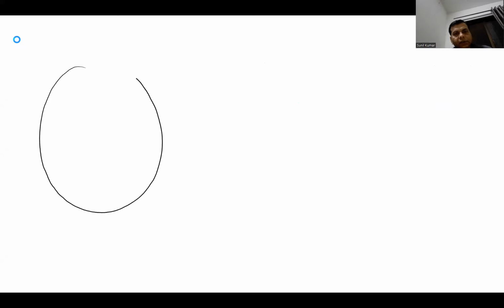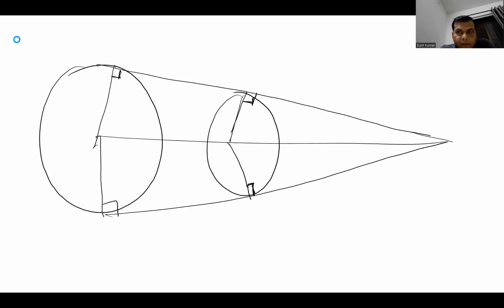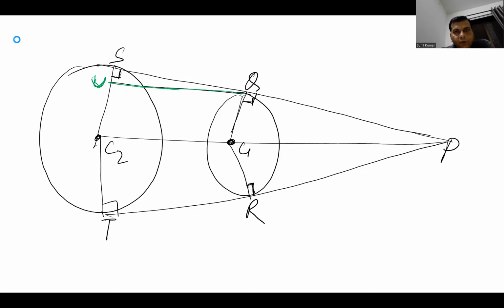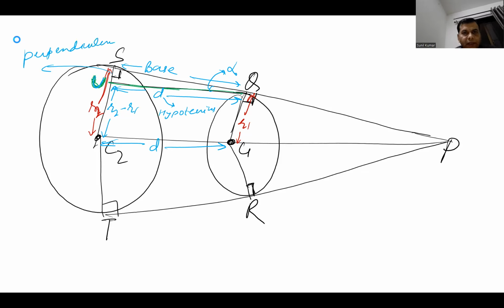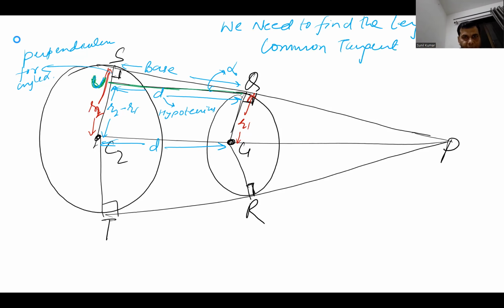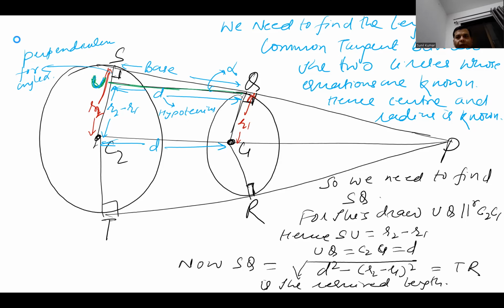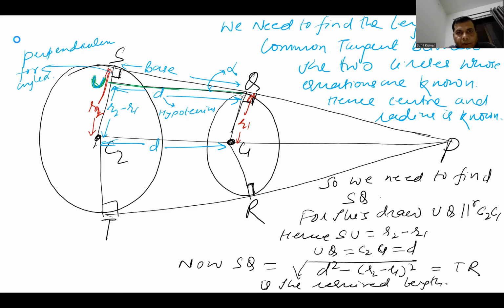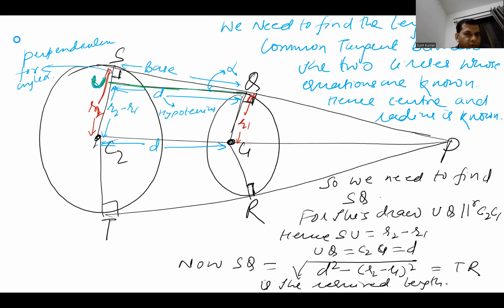LENGTH OF DIRECT COMMON TANGENT BETWEEN TWO CIRCLES